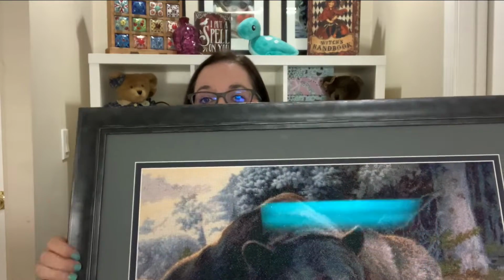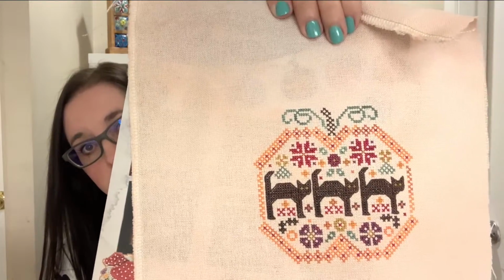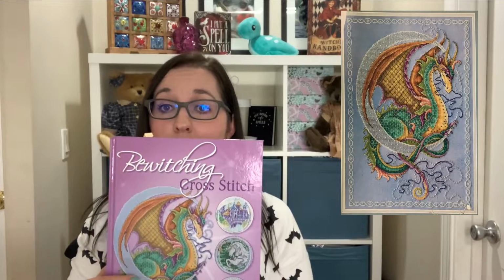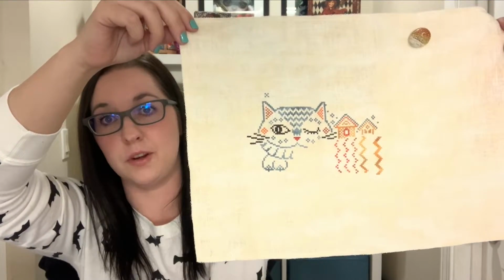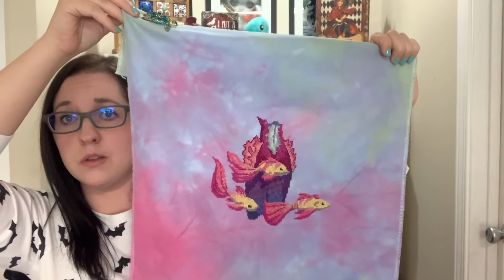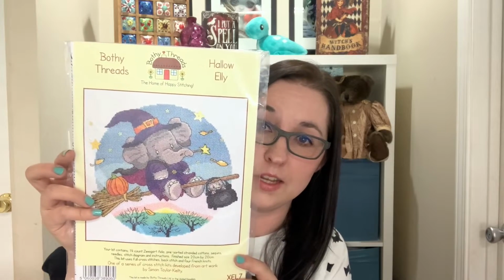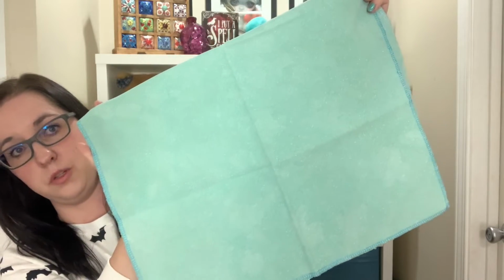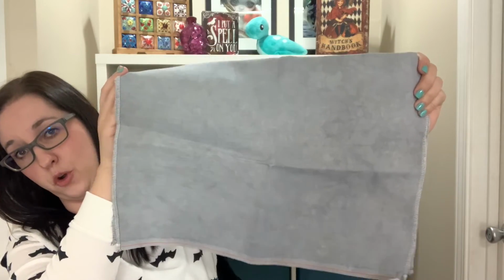Flosstube #11 - Framing, Dark October Stitching Finishes and Out Of the Stash at Last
Hello Everyone my name is Debbie, and  welcome to MamaBearStitchery Flosstube Episode #11
October 2020 update.

I am @mambear_stitchery on Instagram and that is the best way to message me.

In this episode I worked on or showed the following projects:

Draculas Confession by Lindy Stitches
Stitched on 32ct 'Murky' lugnana by PTP with the called for overdyed threads.

Quaker Pumpkin by Rosewood Manor (in the October 2020 Just Cross Stitch Halloween magazine)
Stitched on 28ct 'Autumn' lugana by Under the Sea Fabrics. Using a mixture of stash floss.

Bowl Full of Scaries by Plum Street Samplers
Stitched on 40ct 'Autumn' linen by Under the Sea Fabrics.
Stitched using the called for overdyed threads.

Little Red Riding Hood by The Prairie Schooler
Stitched on 32ct Antique White Lugana using the called for DMC.

Furry Friends by Margaret Sherry
(From the June 2016 World of Cross Stitching magazine issue 203)
Stitched on 32ct white jobelan.

Celestial Dragon by Joan Elliott.
Stitched on 32ct 'Witching Hour' Linen by Under the Sea fabrics.

Trick or Treat Free SAL by Durene Jones
Stitched on 32ct opal 'Antheia' by Under the Sea Fabrics

I am the night by The Witchy Stitcher
Stitched on 28ct dove grey monaco

Modern Folk Embroidery 2020 SAL Family Patchwork
Stitched on 40ct 'stonewashed' linen by Under the Sea Fabrics using DMC 3865

Dark Queen of the Seas SAL by Autumn Lane Stitchery
Stitched on 28ct 'Choloris' jobelan by Under the Sea Fabrics.

Ocelot by Luca S

Soma by UnconventionalXStitch
Will be stitched on 28ct easy grid lugana 2x1 tent stitch

Loving Mother by Lucie Bilodeau (Artecy)
Will be stitched on 25ct easy grid lugana 1x1 full cross

Otter Nonsense by Randy McGovern (Artecy)
Will be stitched on 25ct easy grid 1x1 full cross

Hippo Reflection (also loving known as Ned to me) (Artecy)
Stitched on 25ct lugana easy grid 1x1 full cross

Happy Stitching